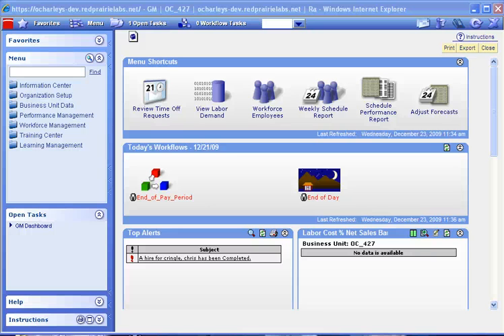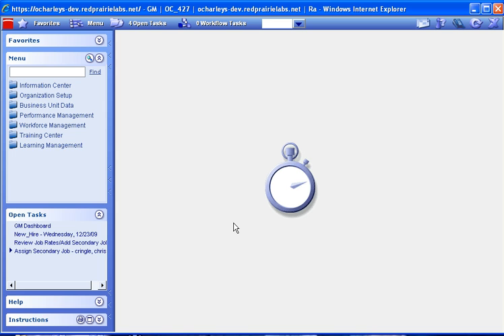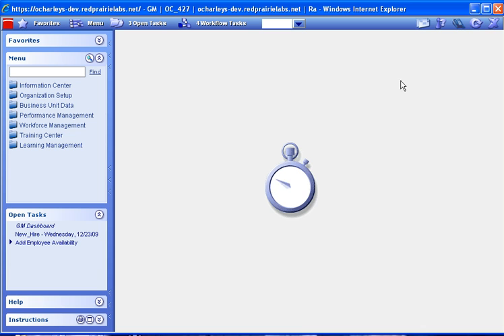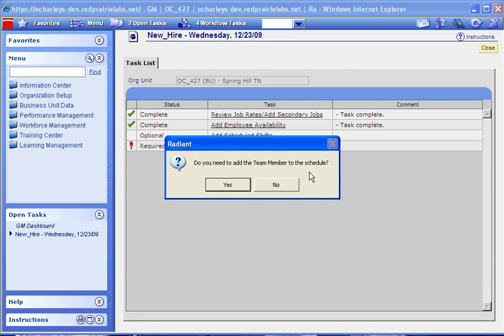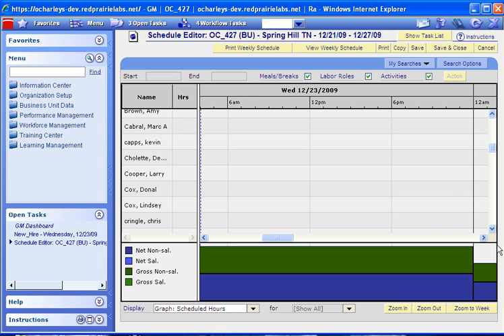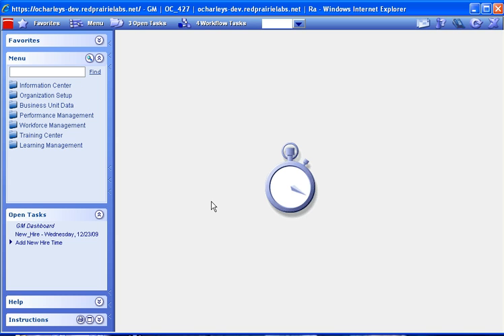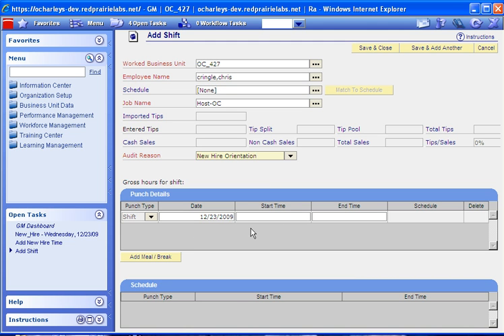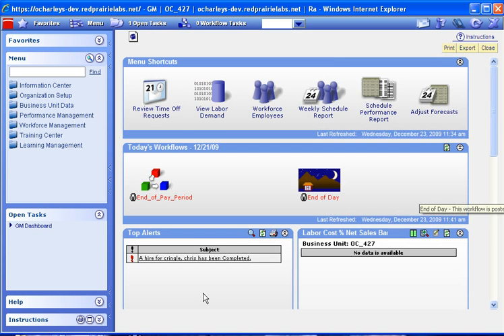Screencast by @lwraley from Screenr.com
This screencast shows you how to complete a New Hire Workflow.